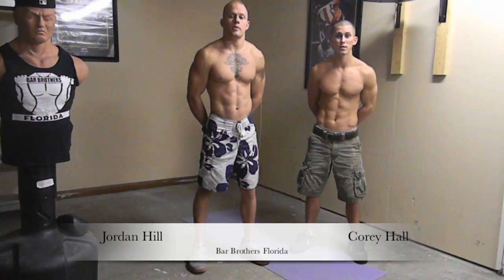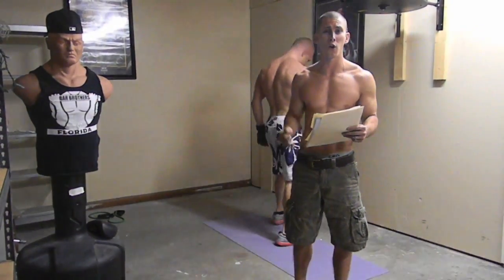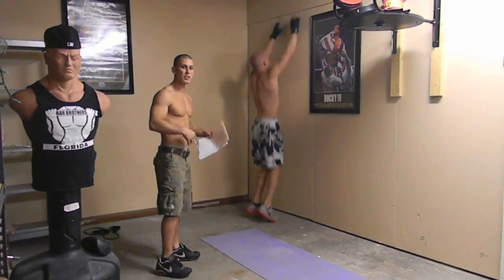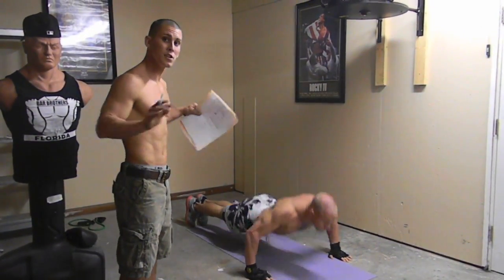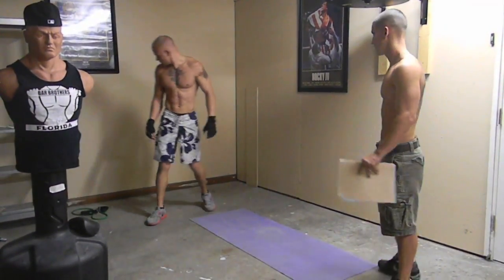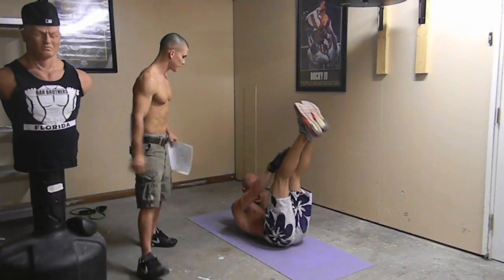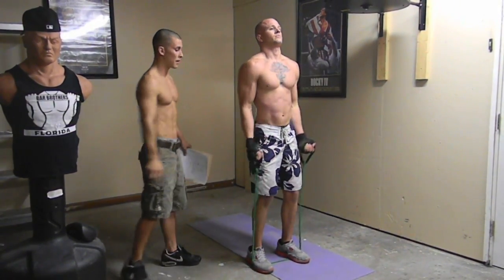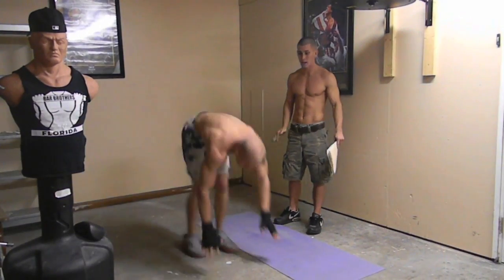Fat burner workout- Bar Brothers Florida